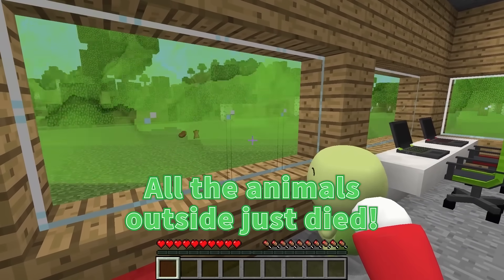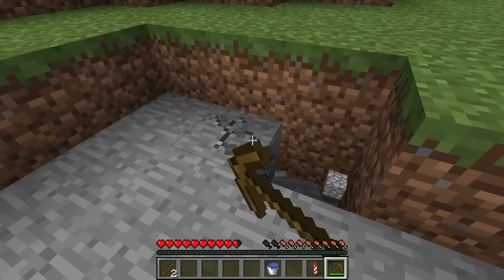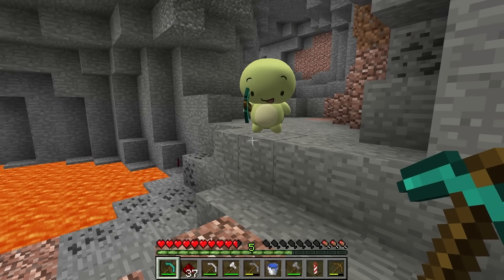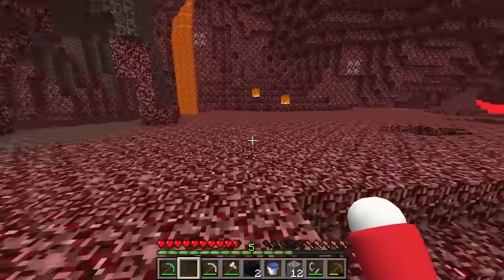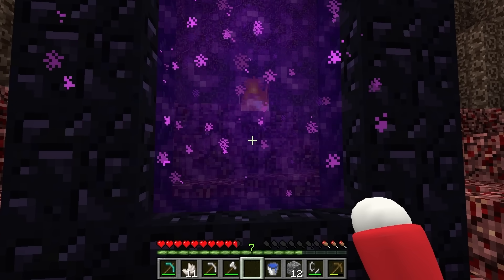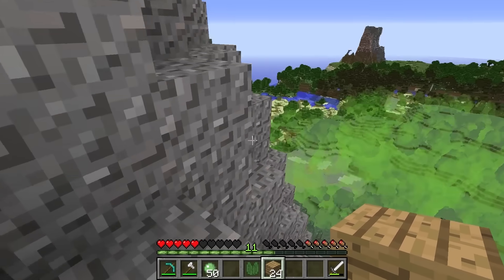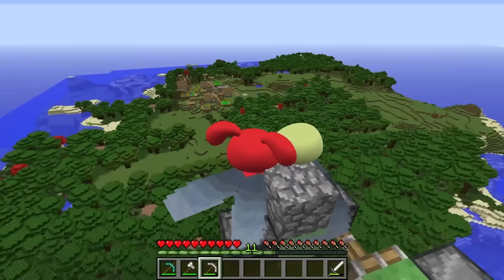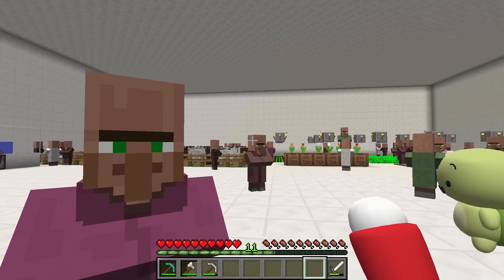Poison vs. The Ultimate Doomsday Bunker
Today, we gotta run! A poisonous fog is quickly approaching! If it catches up to us, it's all over! There's gotta be a way we can escape the poisonous fog...